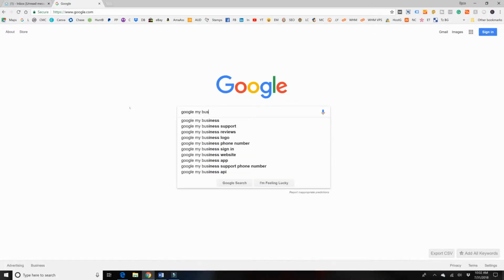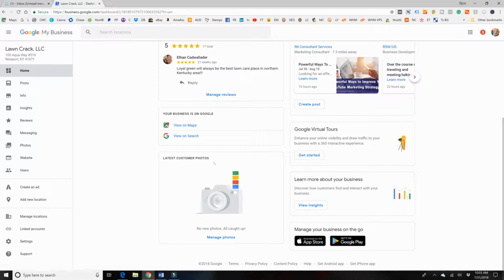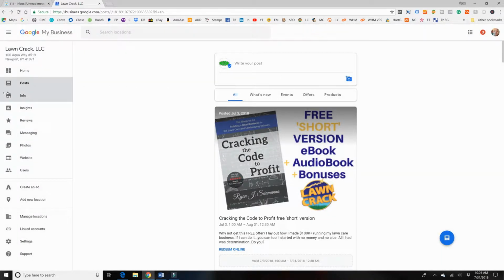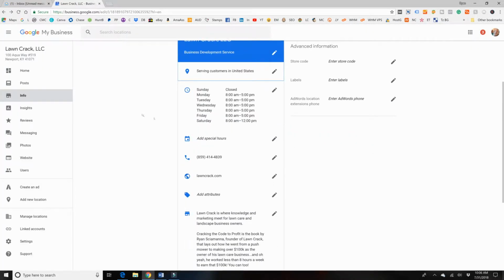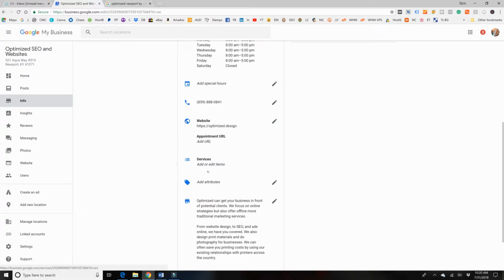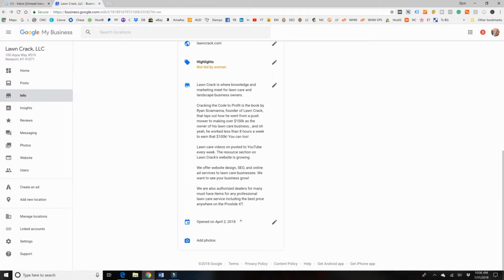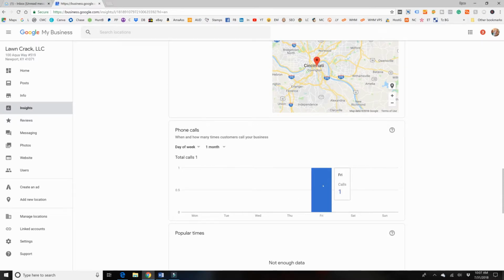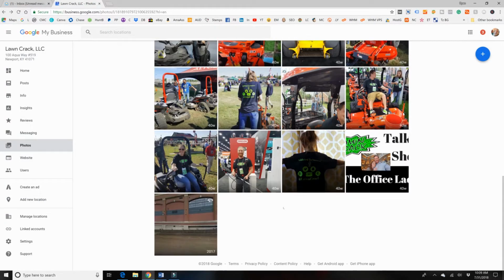How to Setup Google My Business | A Beginner's Tutorial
Blog Post Content:

Intro to Google My Business
Google My Business is a place where you can quickly and easily get Google all of the pertinent information about your business.  It is free!  Take advantage of this and reap the benefits.

The most common mistake I see with Google My Business (GMB) accounts is that they are not fully populated or have inconsistent information.  To get the most benefit from your GMB account, completely and thoroughly populate all of the information they allow you to.

If you are not familiar with the landscape online, NAP, or ‘Name, Address,  & Phone’, maybe a new term to you.  It is pretty self-explanatory, but super important to get it right and keep it the same everywhere it appears online.  If you have conflicting information, search engines lose confidence in your information and often will not show you as a result in fear of supplying the searcher with false information.  Hours are another thing to keep consistent across your internet presence.  To ensure you are not penalized for inconsistent info regarding your business type it out exactly the same everywhere it appears.  By this I mean, if you said ‘123 Main St.’ as your business address on your website, don’t put ‘123 Main Street’ as your address in your Google My Business account!

Should I create a Google My Business for my Business?
Yes.  I don’t care what type of business you are.  You should create a Google My Business account…along with setting up Google Analytics and Google Search Console, but those topics will be future blogs!

Total time involved should be 2 or 3 hours maximum and that is if you also populate a thorough Q&A to compliment your GMB.  You will have to watch the video to learn more about the Q&A section!  To get your basic info on there and a couple pictures you could be done in as little as 20 minutes start to finish.  The video link is at the bottom of this SEO Blog post.

The ROI for 20 minutes of your time will more than likely blow any other ROI you ever get from anything, anywhere, way out of the water!  If you are completely computer illiterate, we can help and it is not an expensive service.

How Important is Google My Business?
As important as it gets?

IDK!  What did you want me to say?  It is like a free mini website from Google that shows at the top of the search results.  What more do I need to say?

From analyzing analytics from my sites and our clients’ sites over the years, we are noticing a lot of searchers are by-passing viewing the website and contacting us directly from our Google My Business listing.

They can call, text (if you set this feature up in GMB), see your hours, get directions, view your Q&A, see your recent posts, offers, and/or events, and see your reviews on Google and other platforms such as Facebook and Thumbtack, all as other options to also clicking to visit your website.  Enough said!

Query Insights in Google My Business
Have you ever wondered what people type into the search bar before ending up on your website?

Wonder no longer!  Queries are now an option is the Insights section of GMB.  As long as GMB has collected enough data for your website, you will get to see the actual search queries people are using to land on your website.  It doesn’t get much more powerful than this.

This works both ways.  You will not only see topics to build out more content around, but you will also see if you are showing up in search results for terms you don’t want to.  If people are landing on your site by accident from their Google searches, they quickly leave your site.  This is referred to as bouncing.  Google tracks how long people stay on your site after clicking through from your listing in the search results.  If you are having a lot of people find your site on accident and bounce, Google takes this as your site is not relevant, is spam, has bad info, has a terrible user experience, or whatever.  It doesn’t really matter what the problem is, if people don’t like your site, Google will stop showing it in the search results!

Getting Google Reviews
To wrap up this introduction to Google My Business article, I had to cover reviews!  You had to see this coming!

Be honest, you know damn well you like to see positive reviews for a new business you are considering doing business with that you just found online.  Reviews are a great credibility builder and no one wants to be a guinea pig!

How do you get reviews?

Well, the best way is to ask!  Yes.  Simply ask your clients for reviews and specifically on the Google platform.  Facebook and Yelp are the next best 2 places to get reviews, but hands down Google is the best.  You cannot incentivize people to leave you a review on any platform, but on...

Read ending on our site!